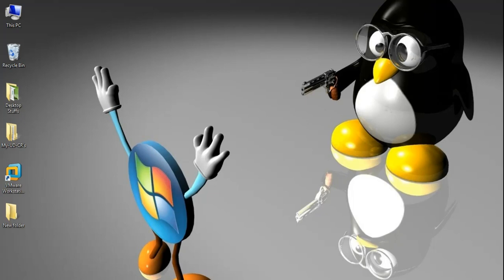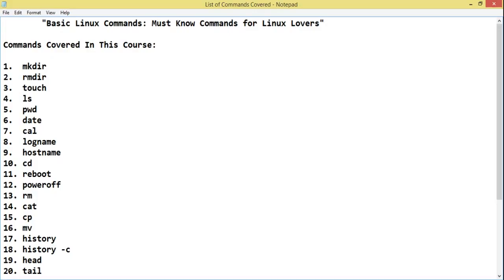Course Overview 001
Linux basic command course overview 001